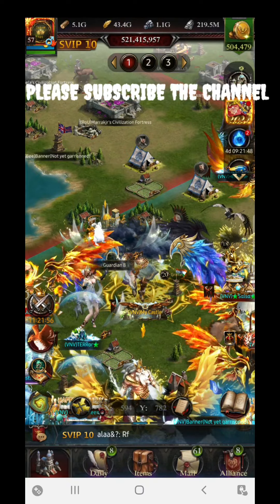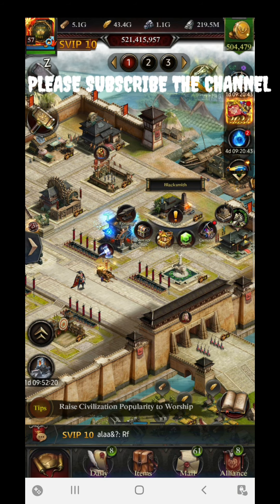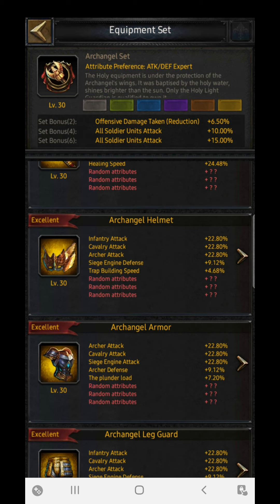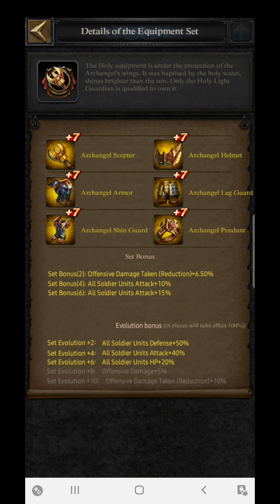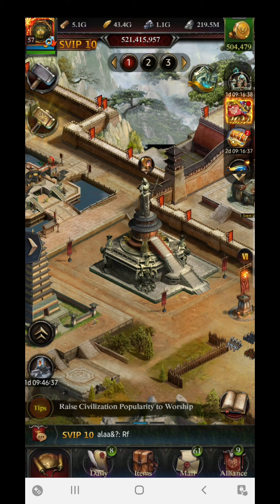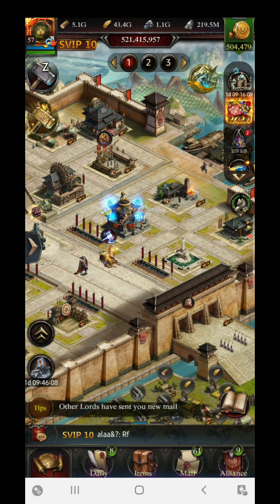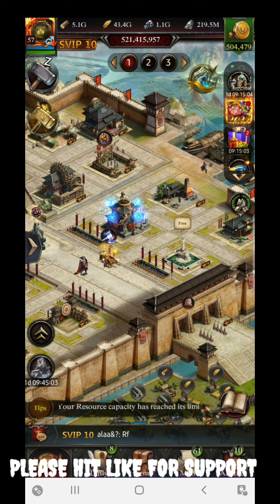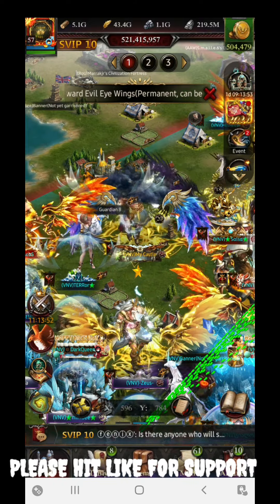Benefits Of Archangel Set | What To Start with If you Are Beginner | Equipment Guide || Gamerz Forum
2. Clash of Kings | Holy Shield |Easily Grab 225%+ Defensive Damage Without Guard Set || Gamerz forum

3. Clash of Kings | Earn  Upto 350K Of Gold Monthly | Events | Non Spender's Club || Gamerz Forum

4. Clash Of Kings |All Time Top 5 Deadly Heroes in Existence |Equipment Setup Mentioned || Gamerz Forum

5. Clash of Kings | How To Update Game  | How to Purchase Packs | Gameplay After BAN || Gamerz Forum

6. Clash Of Kings | How To Build A Perfect Archer Focus Castle | 500+ HP | 1400%+ Stats || Gamerz Forum